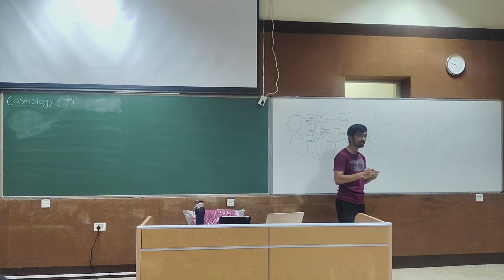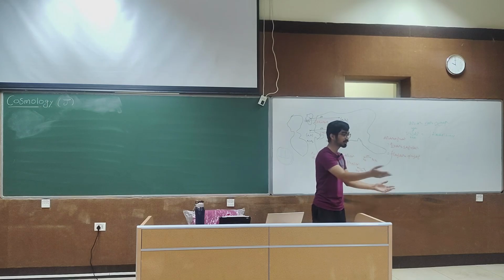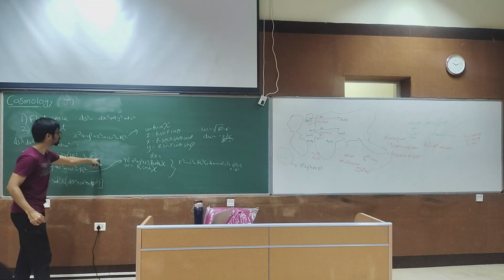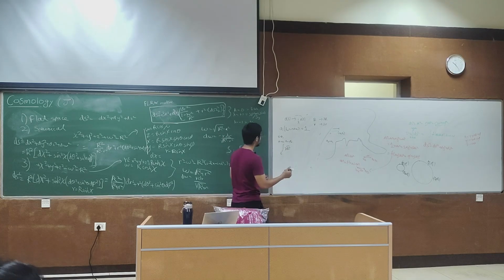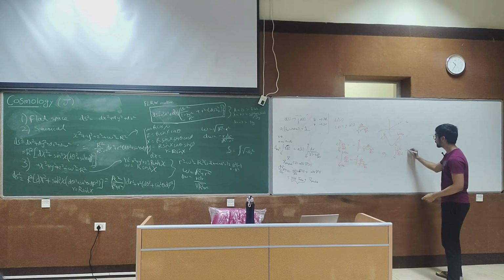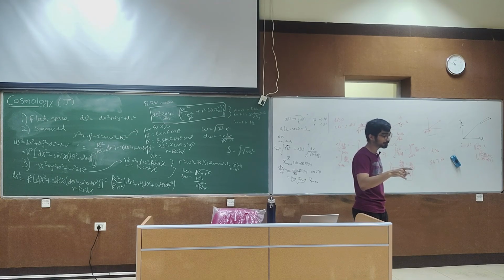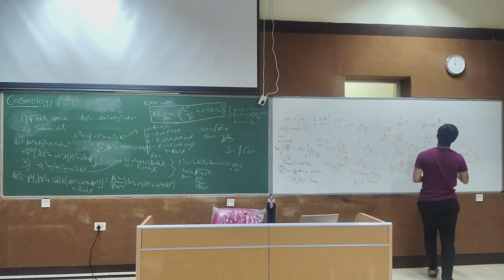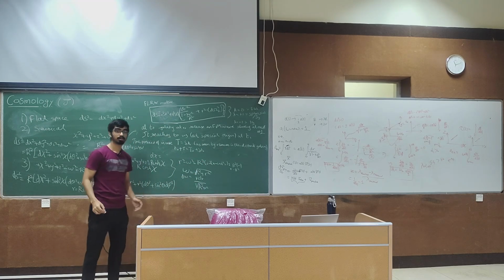Cosmology Lec 1: The FLRW Metric & Expanding Universe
This lecture kicks off our introduction to modern cosmology, exploring the mathematical frameworks we use to understand the structure and evolution of the universe. We start by discussing how distance is measured in flat versus curved spaces before diving into the metric tensor and the Cosmological Principle. From there, we build the FLRW metric and explore the dynamics of an expanding universe. Key topics covered in this session include:
Understanding intrinsic curvature and the metric tensor ($ds^2$).
The Cosmological Principle (homogeneity and isotropy) and the three allowed spatial geometries: flat, spherical, and hyperbolic.
Deriving the Friedmann-Lemaître-Robertson-Walker (FLRW) metric.
The scale factor ($a(t)$) and how physical distances differ from coordinate distances.
Defining the Hubble parameter and discussing the ongoing "Hubble tension" in physics.
The critical differences between Cosmological Redshift and the standard Doppler effect.
Exploring the boundaries of the universe: the Particle Horizon, the Event Horizon, and a brief look at conformal time.
⏳ Chapters:
00:00 Distances in Flat vs. Curved Space
04:49 Introduction to the Metric Tensor
12:50 The Cosmological Principle & Geometries
31:23 The FLRW Metric
35:23 The Scale Factor & Expanding Universe
43:02 Physical Distance & The Hubble Parameter
50:17 Cosmological Redshift
01:09:48 Particle Horizon & Size of the Universe
01:14:51 Event Horizon & Conformal Time
01:21:00 Q&A & Suggested Reading
🔗 Resources:
Suggested Reading: David Tong's Cosmology Lecture Notes
Speaker: Jay Yadav, 4th year BS